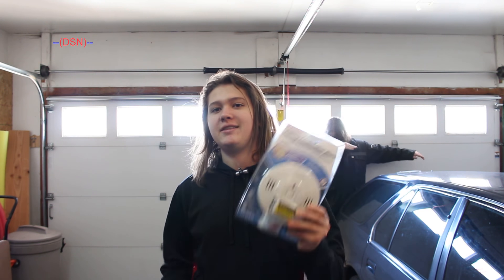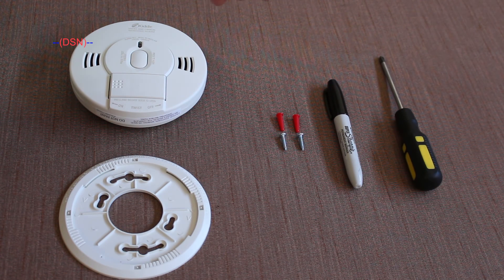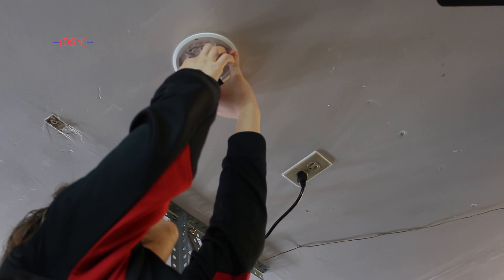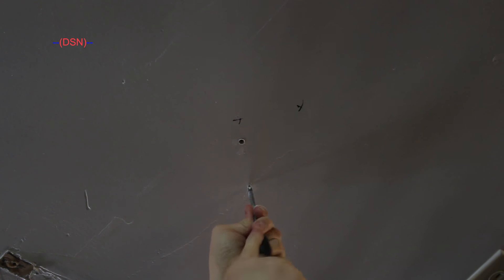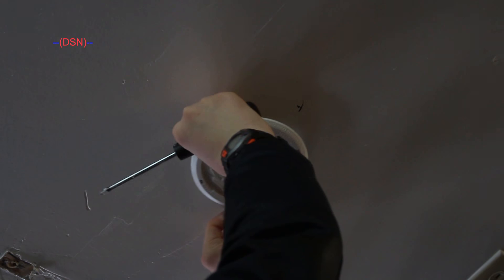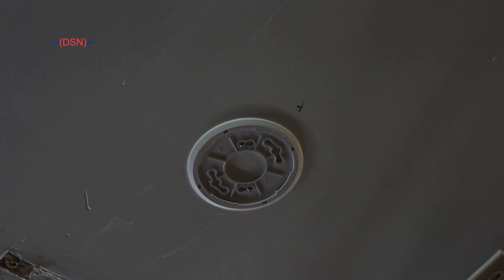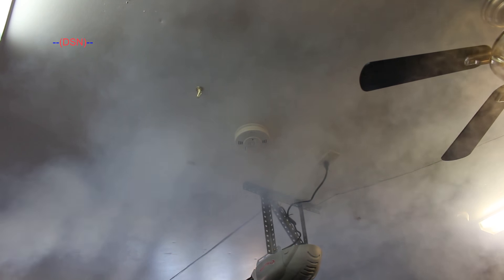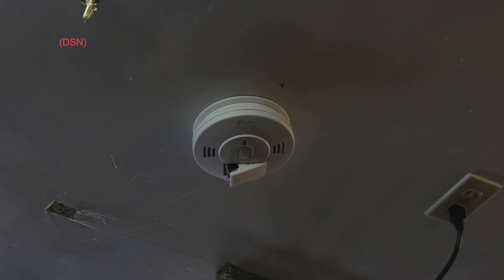How To Install a Smoke Alarm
Here's a video on how to install a smoke alarm.

Video editor used: Adobe Premiere Pro CC 2015